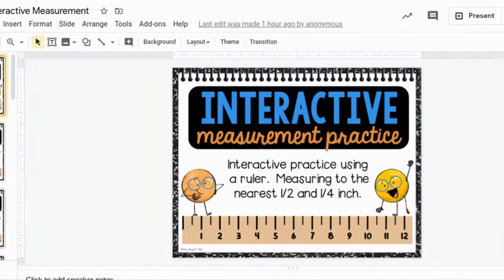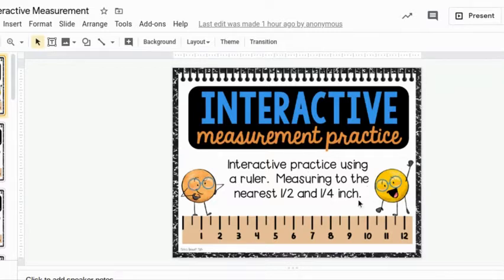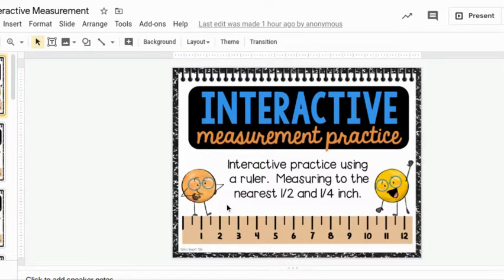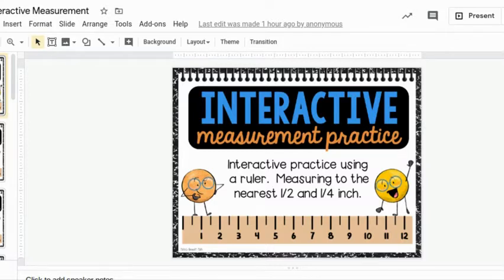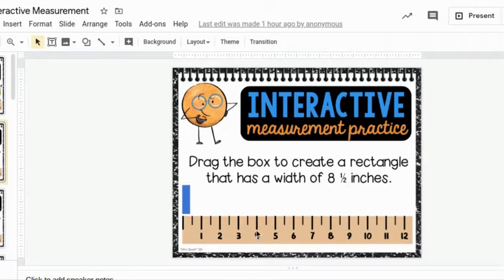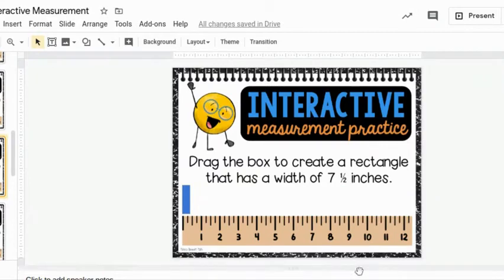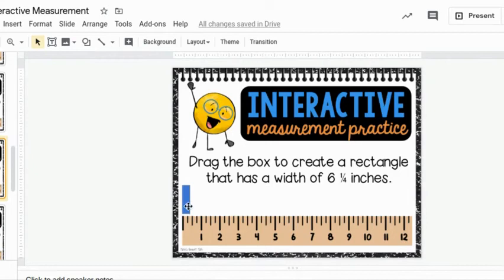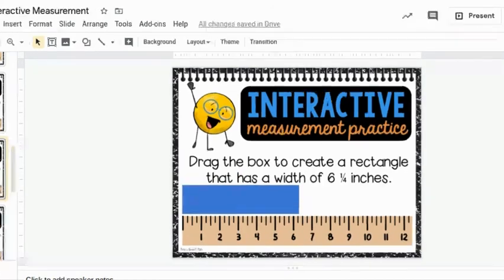Thursday: Interactive Measurement